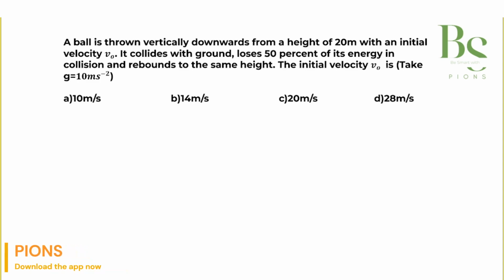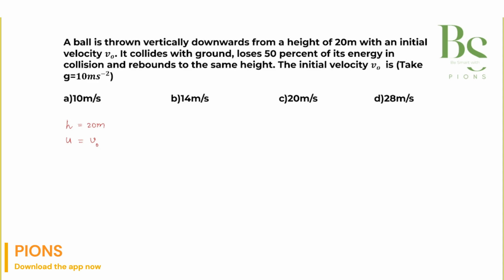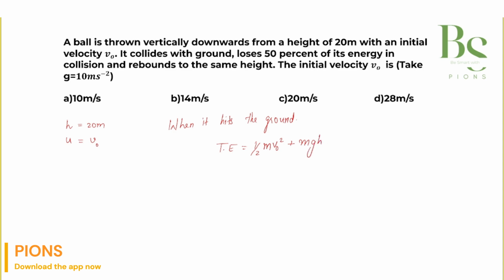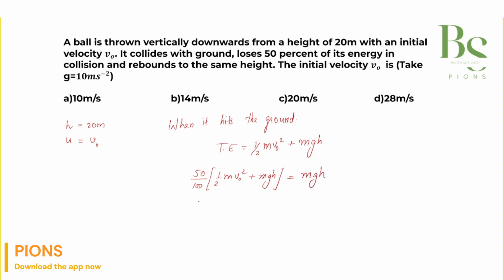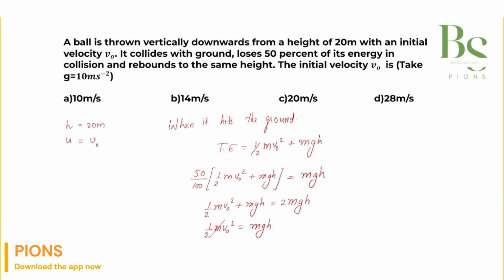A ball is thrown vertically downwards from a height of 20m with an initial velocity 𝒗_𝒐. It collides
A ball is thrown vertically downwards from a height of 20m with an initial velocity 𝒗_𝒐. It collides with ground, loses 50 percent of its energy in collision and rebounds to the same height. The initial velocity 𝒗_𝒐   is (Take g=𝟏𝟎〖𝒎𝒔〗^(−𝟐))a)10m/s                          b)14m/s                          c)20m/s                     d)28m/s